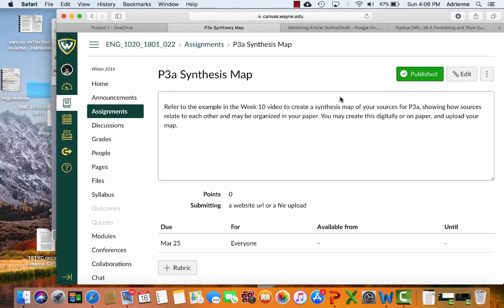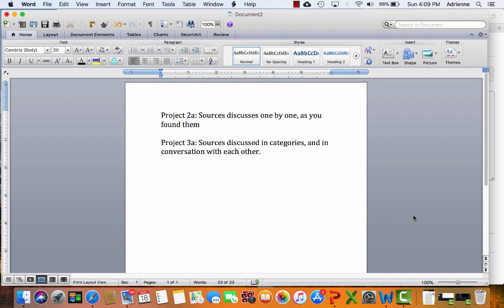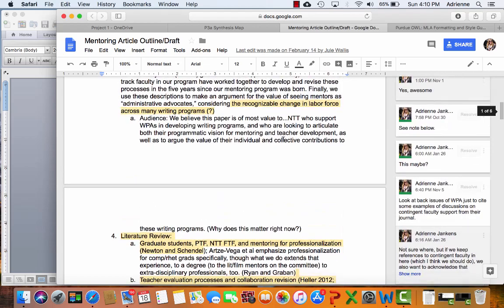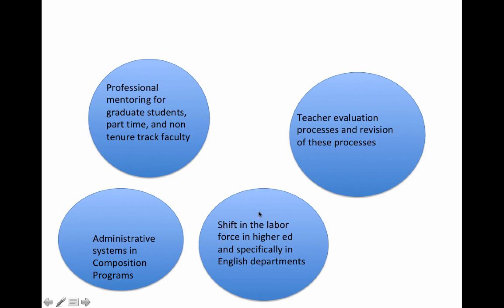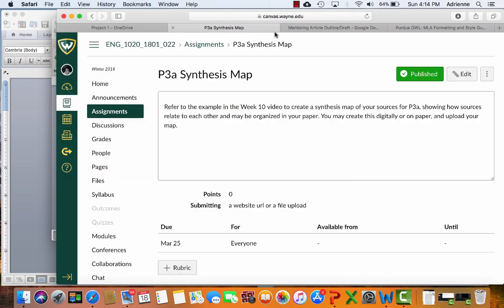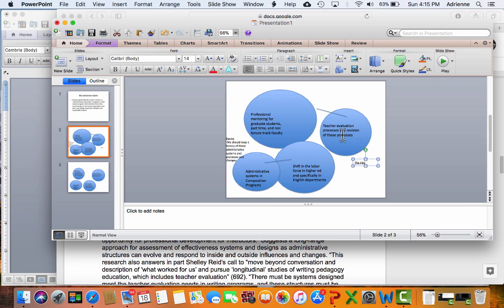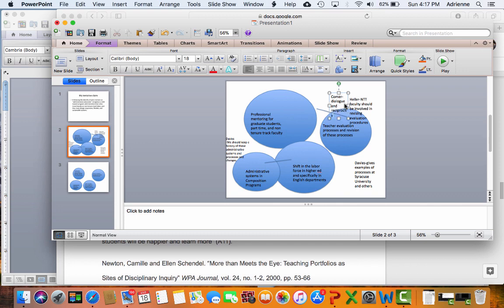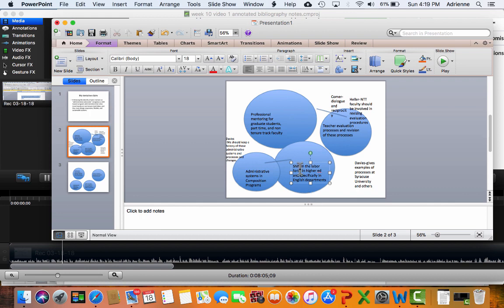week 10 video 2 synthesis map starter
A video I made March '18 to walk through the synthesis map project.